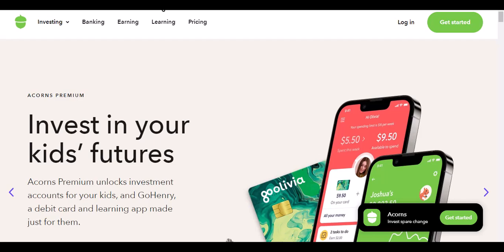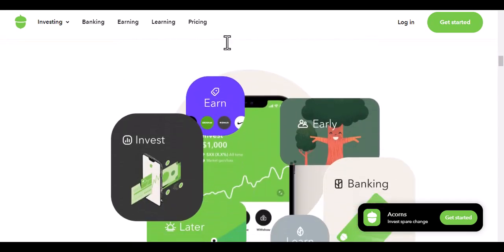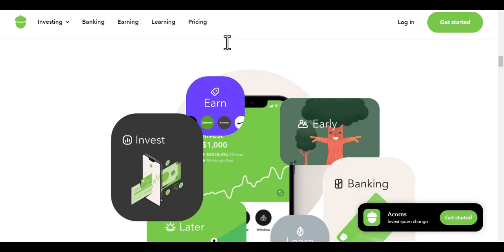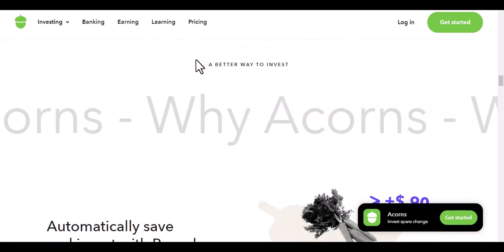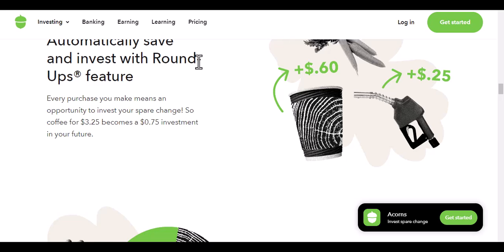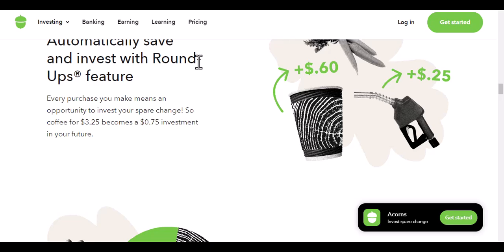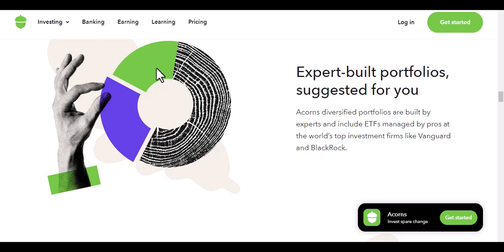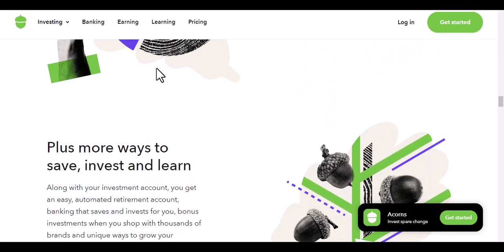Do Acorns use Zelle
In this video we talk about Do Acorns use Zelle